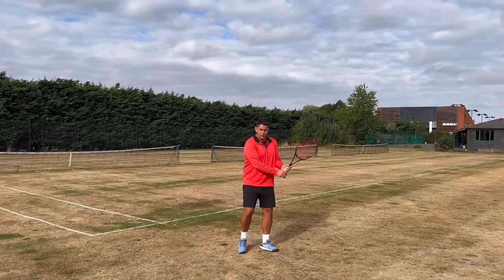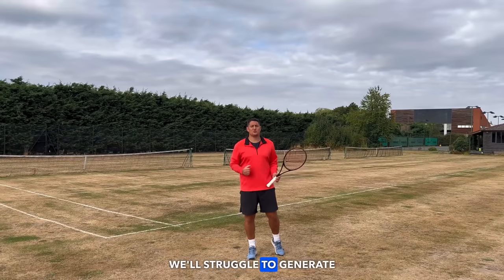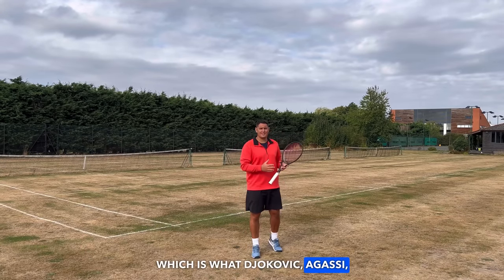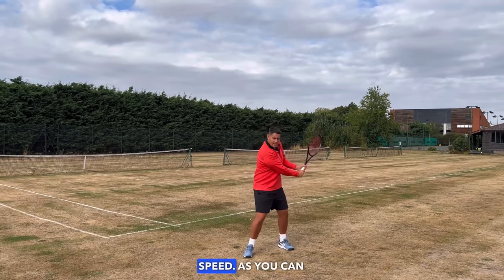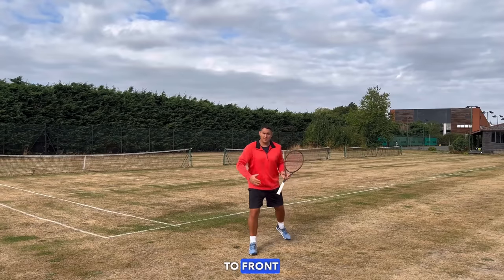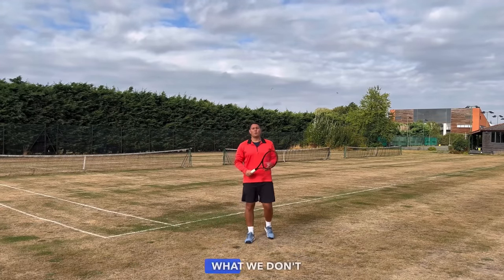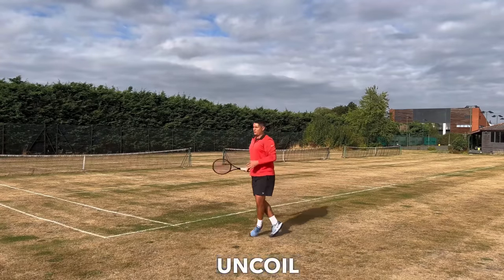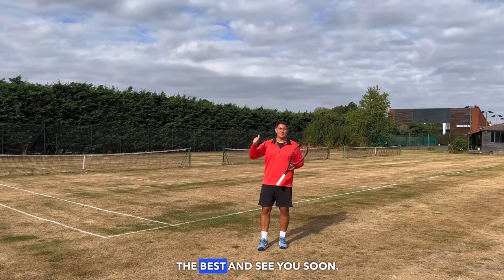Insane Backhand Power in 3 Steps (Two-Hander)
Generating power on the two-handed backhand in tennis is not always easy.
In this free tennis lesson, Coach Simon Konov of Top Tennis Training will show you how to create insane backhand power in 3 simple steps.
The KEY To Power - to create power on any stroke, you need to build racket head speed. Without RHS, you'll struggle to generate power.
For the two-handers out there, creating power on the backhand means using the major muscle groups to help you accelerate the racket effectively.

How To Create Power on The Two-Handed Backhand

The swing - does your swing allow you to build racket head speed in an effortless way? Or does your swing limit the amount of space you have?
Reaching an ideal power position is key in producing power as you'll have space to build great racket head speed.

Coiling The Body - When preparing for the backhand, do you coil your upper body and store energy in the trunk muscles? Think about throwing a heavy medicine ball, you need to twist the upper body and untwist as you toss the ball. The same motion is paramount on the two-hander.

Body weight Transfer - Do you fall off the shot when you make contact? That's a great way to lose power and stability on your backhand. Try to lean into the ball as you make contact, which will give you more power as you are transferring energy into the ball.

Video Timeline:
00:00 - Lesson Intro
00:28 - Creating power with the swing
03:16 - Creating power with the transfer of weight
05:02 - Creating power using rotation